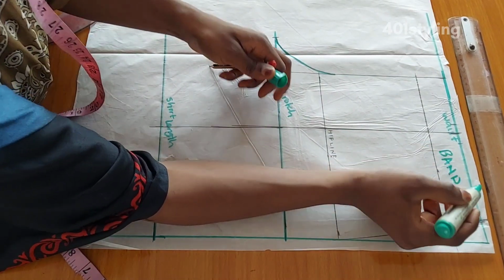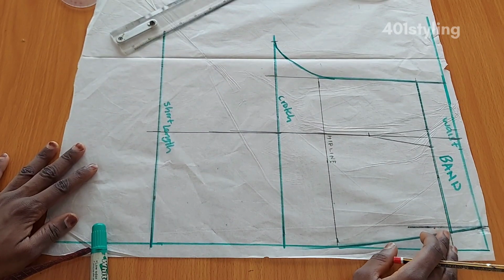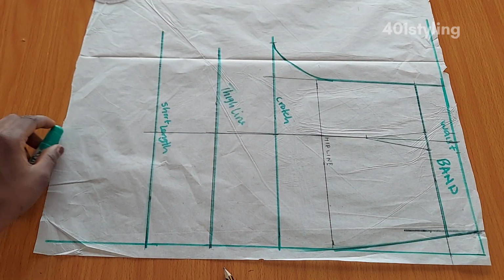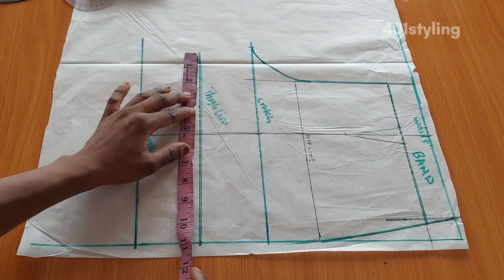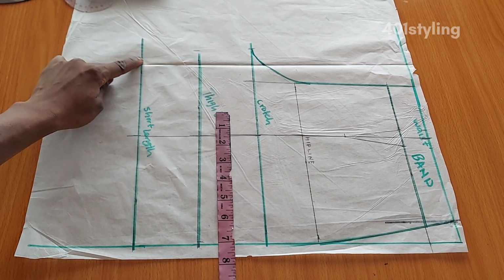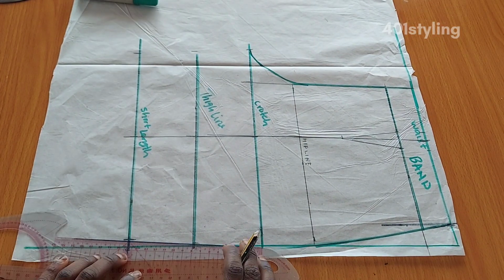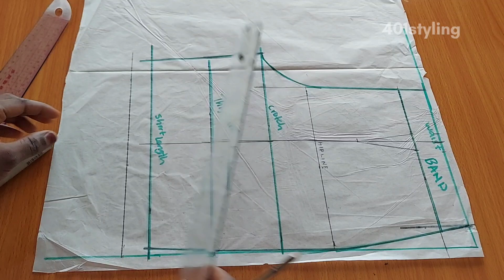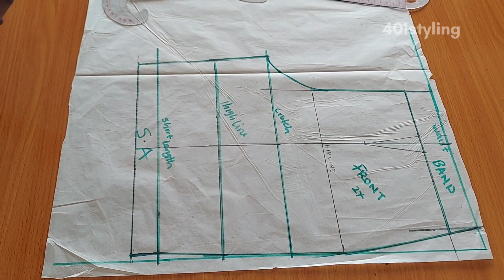How to Draft a SHORT PANT/TROUSER PATTERN | Side Pocket | Drafting and Cutting